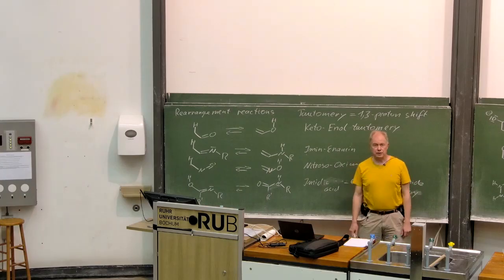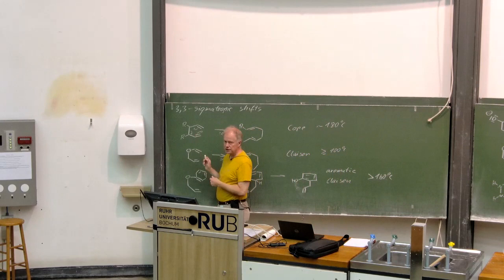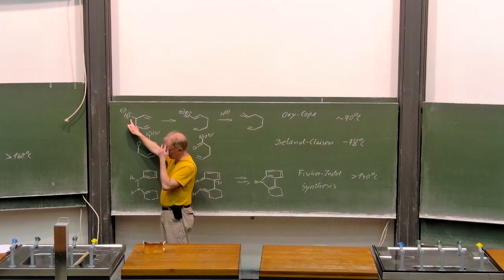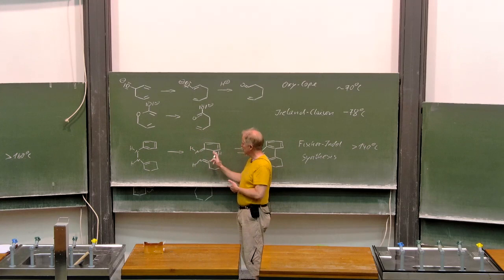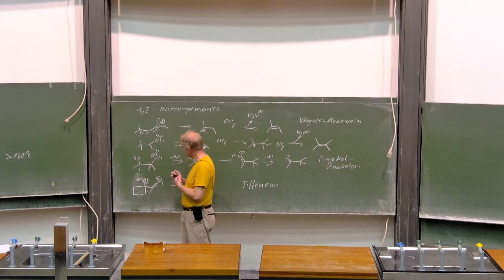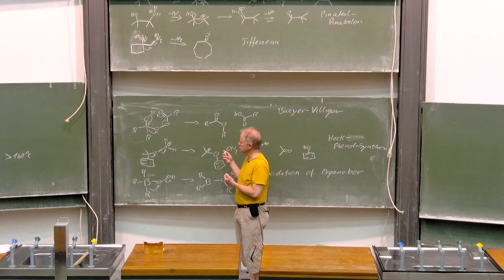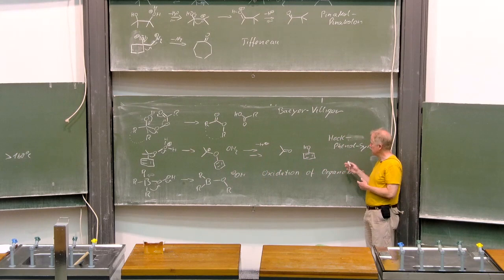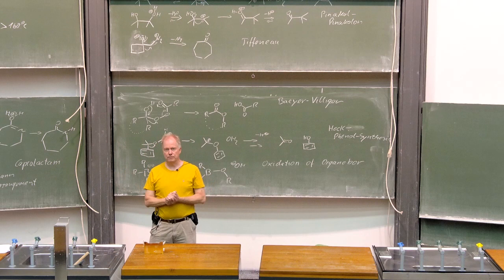Rearrangement Reactions Systematically Prof. Gerald Dyker 180522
Rearrangement Reactions are arranged in mechanistic groups, therefore easy to be compared, understood and kept in mind. Tautomeries, 3,3-sigmatropic rearrangements, Wagner-Meerwein rearrangement and related reactions, Beckmann rearrangement